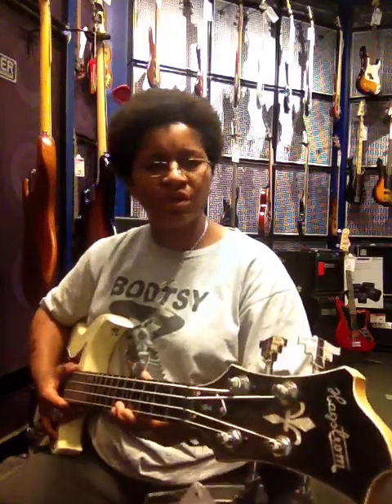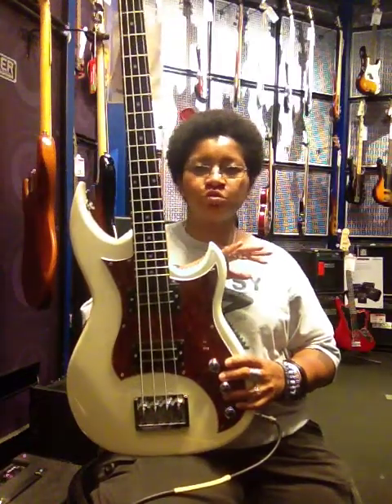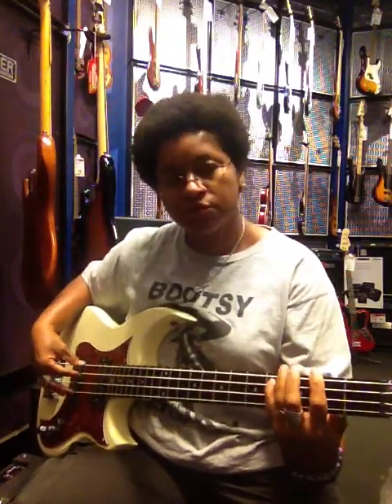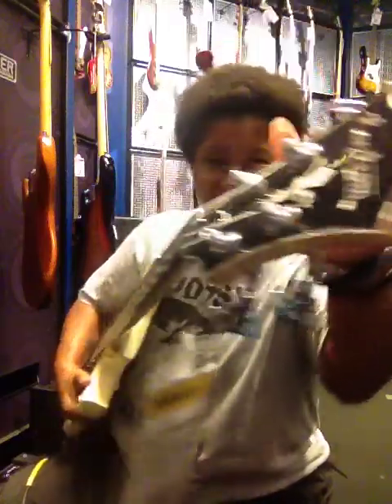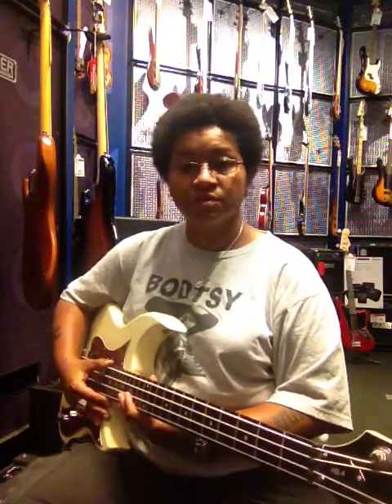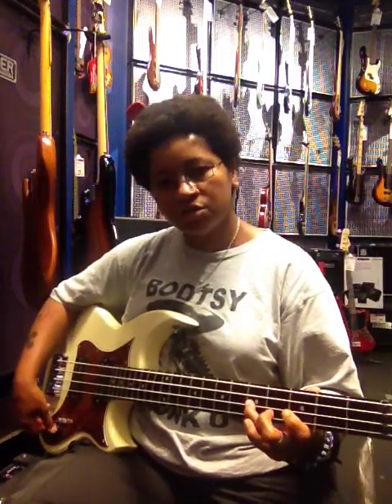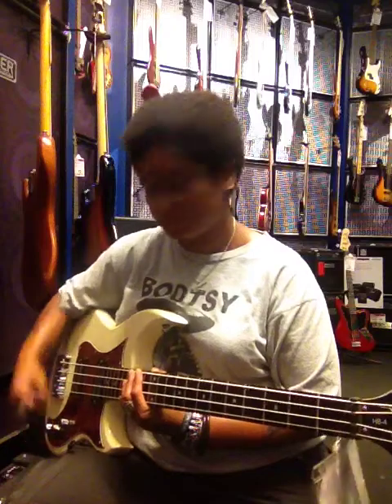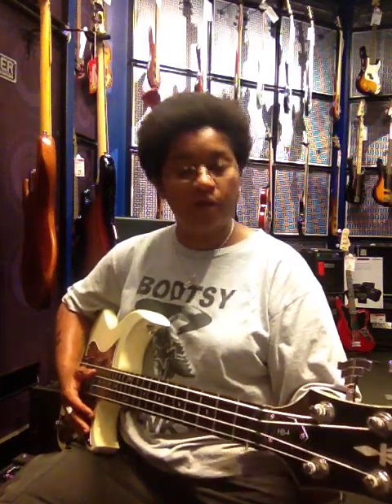BAASSIK reviews used Hagstrom HB-4 Bass Guitar at Guitar Center in Brooklyn,NY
Brooklyn-based female bass guitarist/mult-instrumentalist/producer/gigging musician/composer and almost-closeted gear head BAASSIK reviews a Hagstrom HB-4 bass guitar at the Guitar Center in Brooklyn, NY.